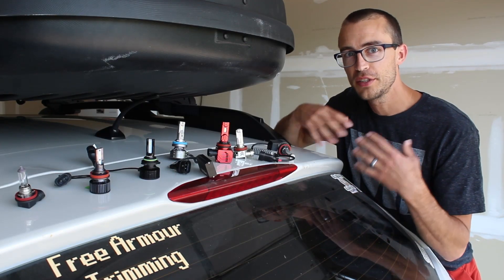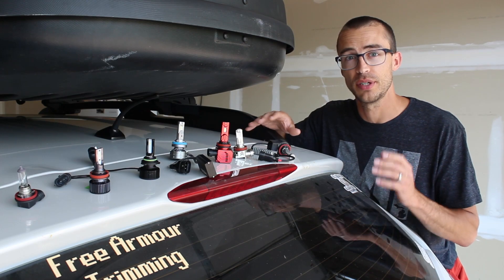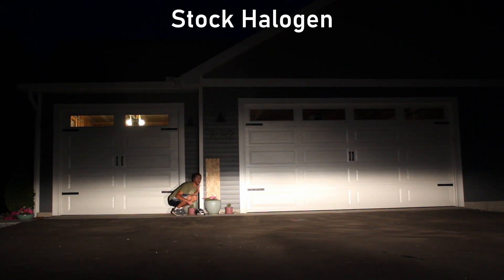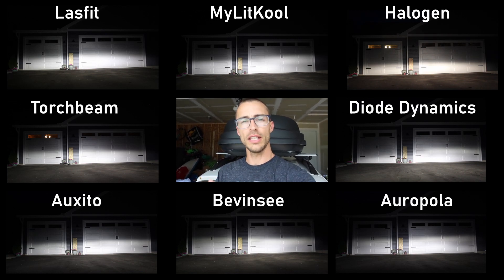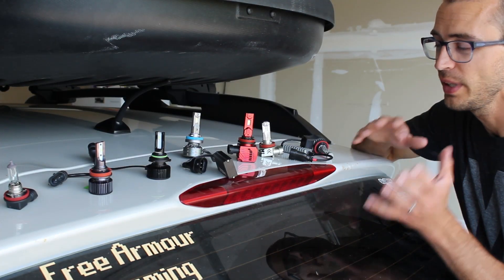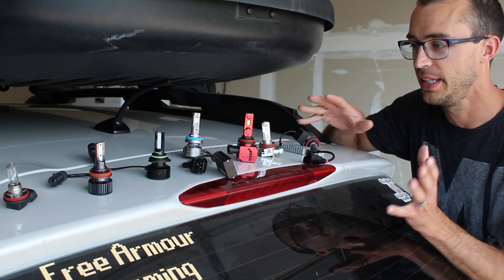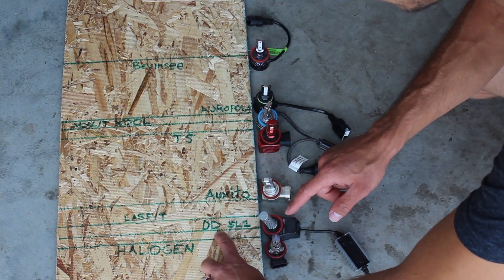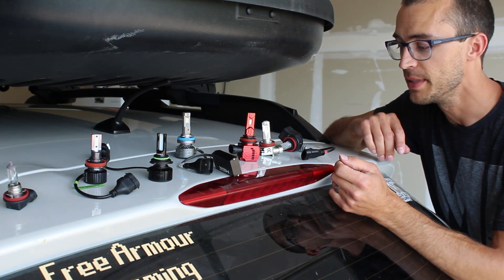LED Headlight Comparison Test - Diode Dynamics SL1 vs ALL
Testing and comparing 7 different LED headlights with a variety of prices.

Diode Dynamics SL1

Lasfit LA Plus Series

AUXITO H11

Torchbeam T5